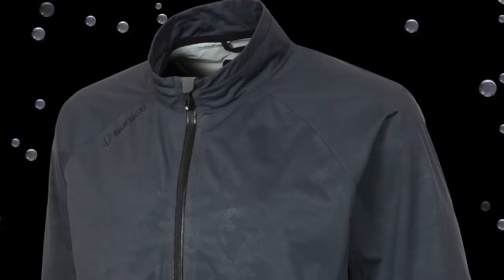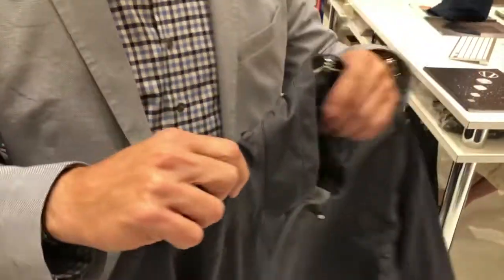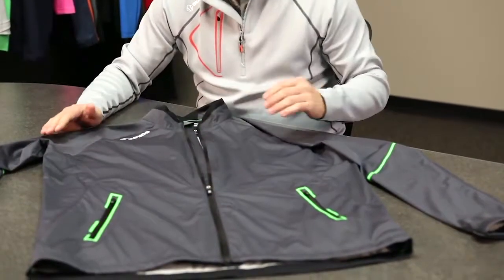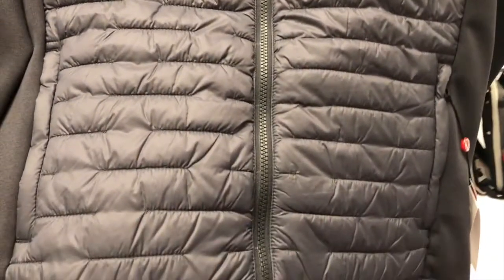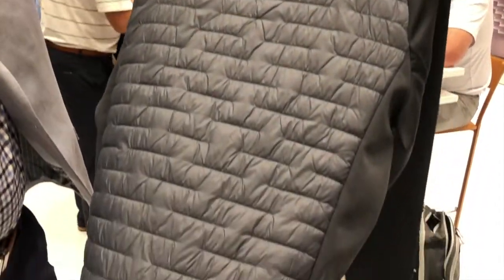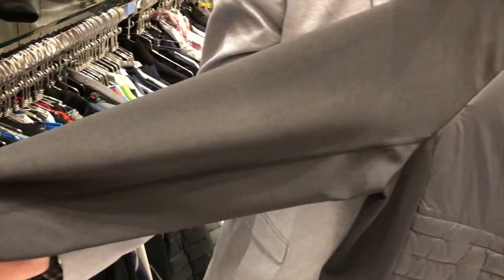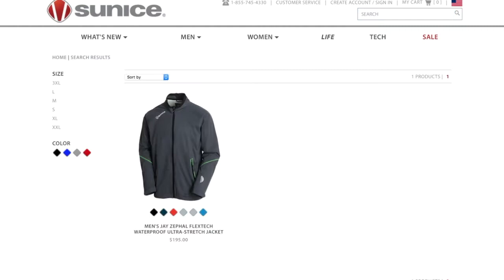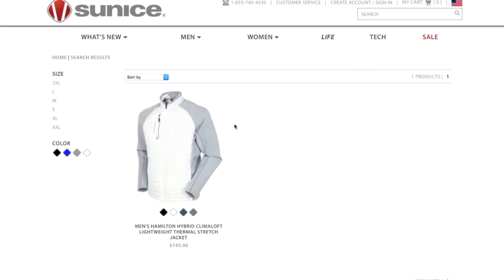Golf Spotlight 2018 - Sunice Outerwear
I am joined by Sunice president Derek Faith to look at their best outerwear options for the Golf Course.  From the quilted Ingo vest to the ultralight and super stretchy Jay and then the quilted Hamilton jacket, Sunice has outerwear to fit your needs during the colder months of the year.